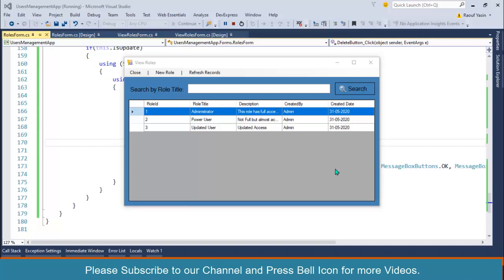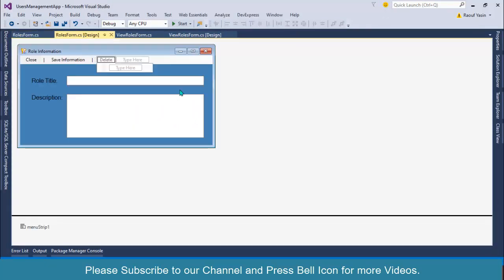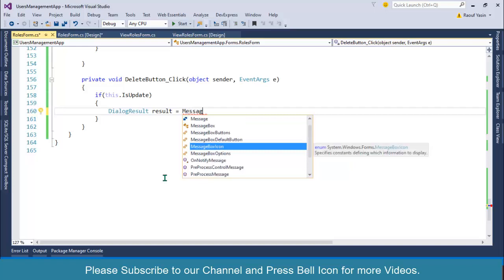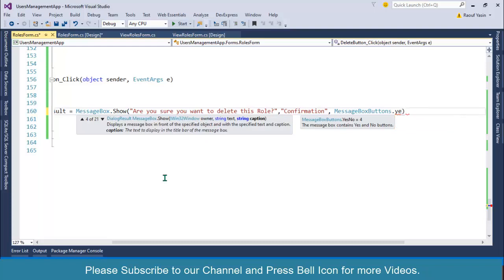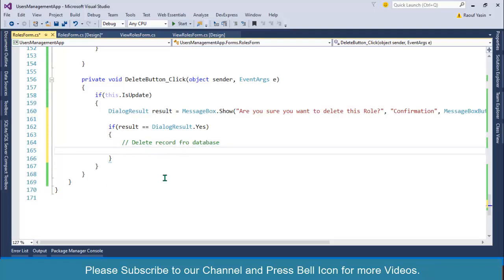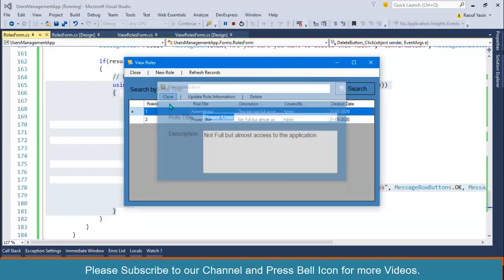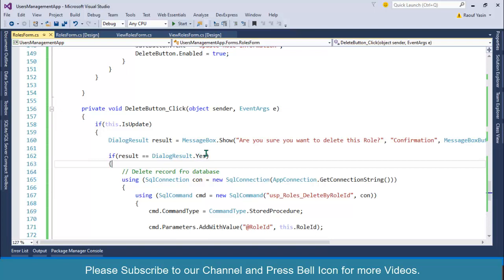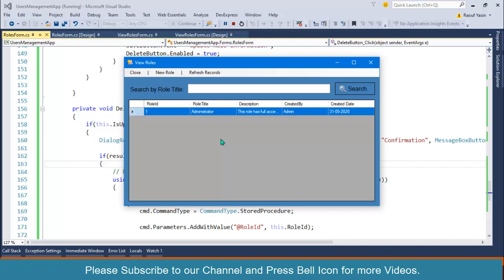Users Management System with C# and SQL -11-Use Confirmation Before Delete or Update- Dialog Result